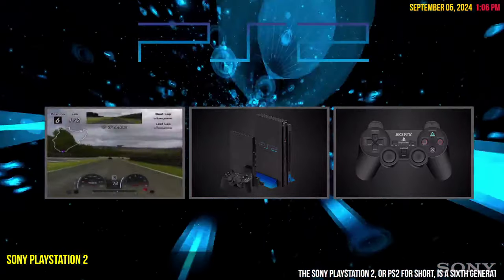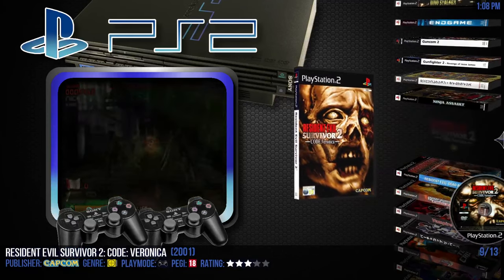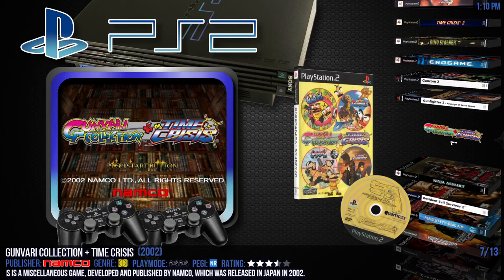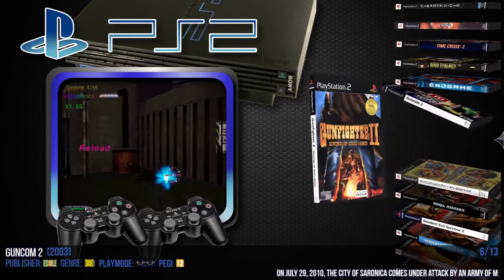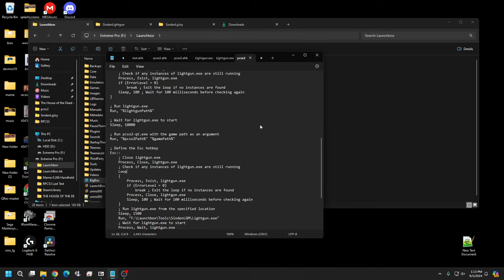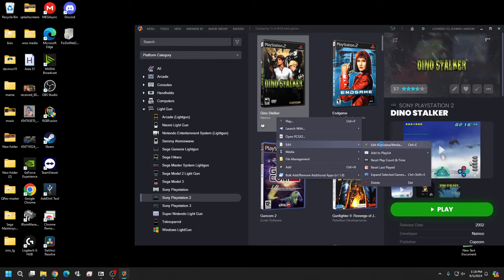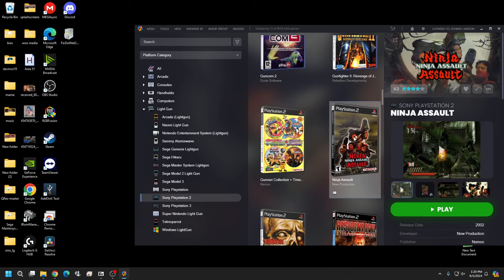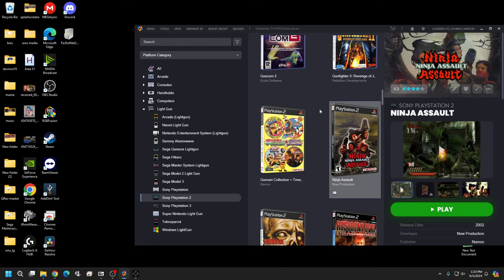PS2: Introduction to Setting up Lightgun in Joystick Mode to Launchbox (Pt. 1 of 3)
Very important do watch this. This will cover the introductory, going over the steps that will be followed in the upcoming 2 videos.  This will go over, Joystick mode, Launchbox setup, The AHK, switching between mouse and joystick mode. Sinden users will need to be updated to the latest stable or the Beta for 2 Sindens.  This guide should work with any lightgun capable of joystick mode.  Thank you.  There is alot to cover so would not be ideal to put everything into 1 video.  Thank you have a great day.